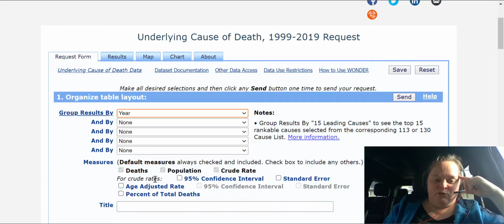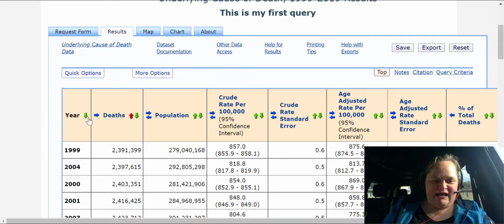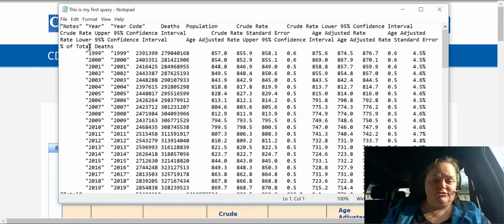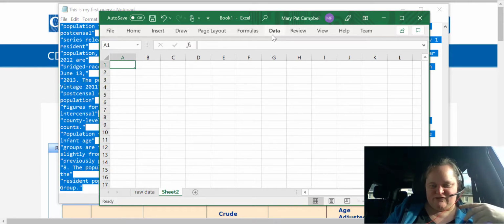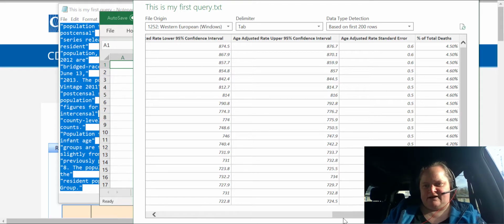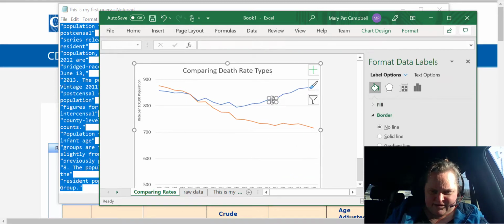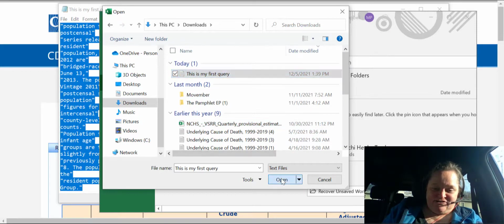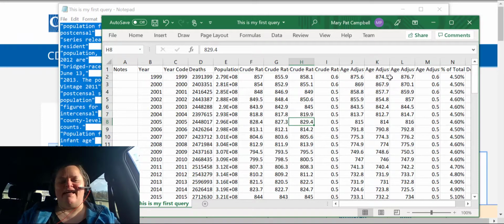Intro to CDC's WONDER Database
Starting the Working with WONDER playlist -- introducing using the CDC WONDER database online interface.

In this video:
- Querying the database, aggregating by year
- Grabbing all the available results: deaths, population, crude rate, age-adjusted rate, and confidence intervals and related stats
- Exporting data to a text file
- Three different ways to import the data into Microsoft Excel
- Quick graph of the results

I look at the 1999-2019 data draw from Underlying Cause of Death, and will be looking at other parts of the WONDER database in the future.